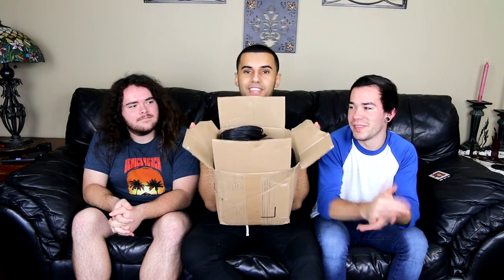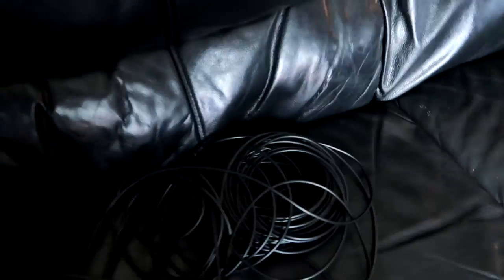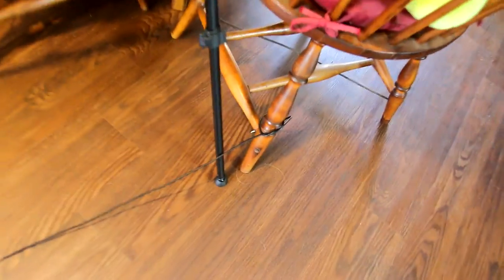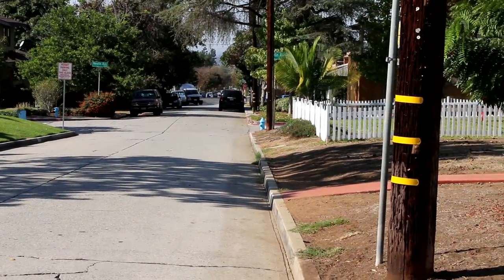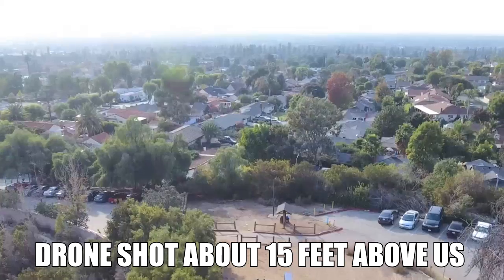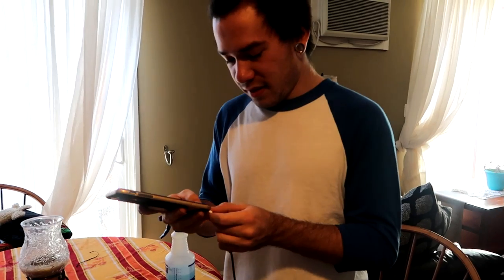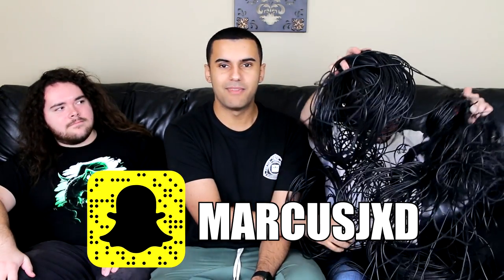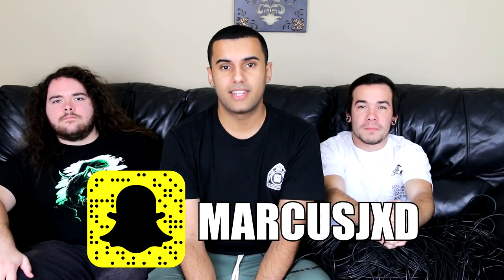LISTENING TO MUSIC WITH A 2000FT AUX CORD!! (GREATEST AUX PASS OF ALL TIME CHALLENGE!!)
LISTENING TO MUSIC WITH A 2000FT AUX CORD!! (GREATEST AUX PASS OF ALL TIME!!) In this video Marcus (ADHD) and Friends attempt to listen to music located 2000FT away from his home. So they first have to create the AUX and then next attempt the stunt.